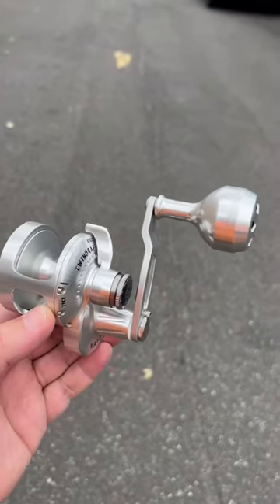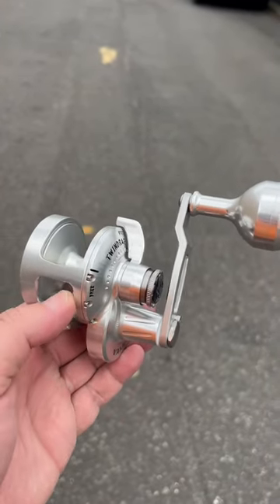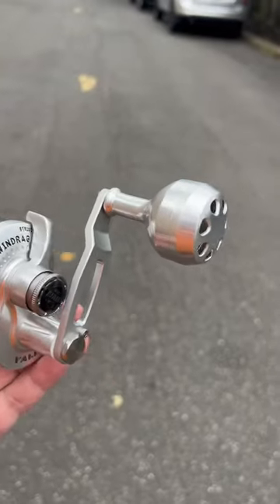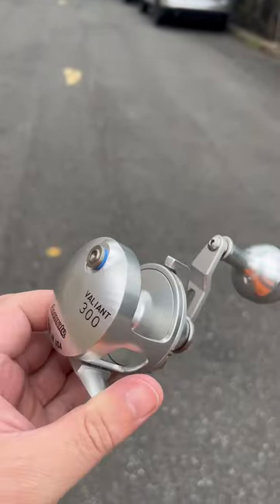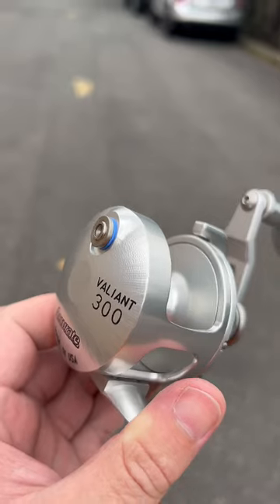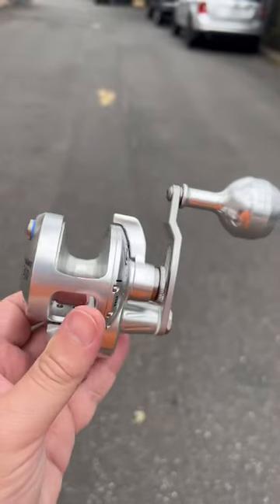Accurate BV-300HC is a terrific Blackfish Reel!